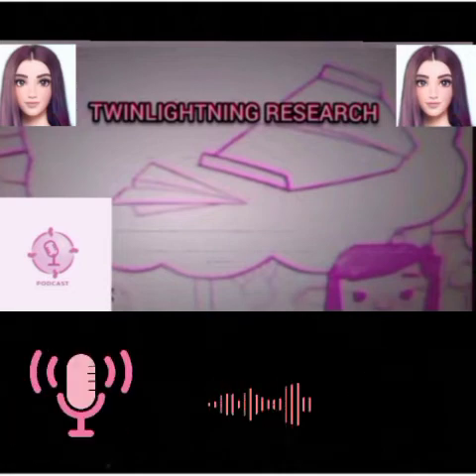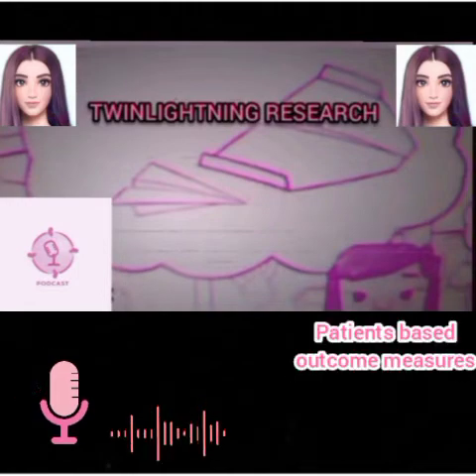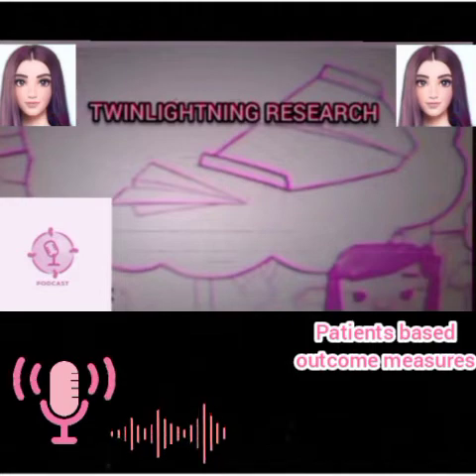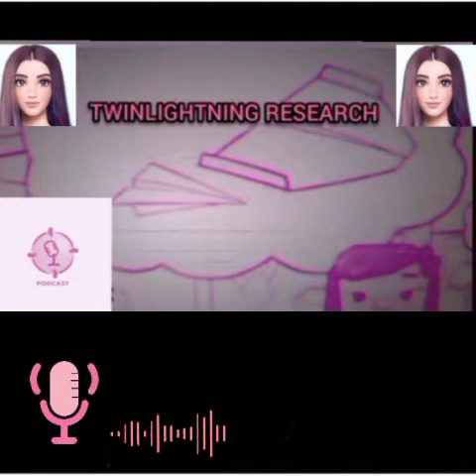Selecting the Outcome: "Being a game changer in a world full of choices!"-PPCR